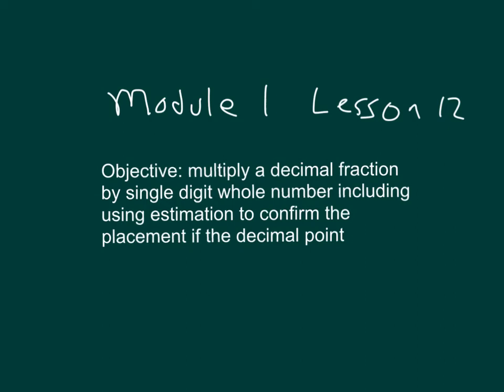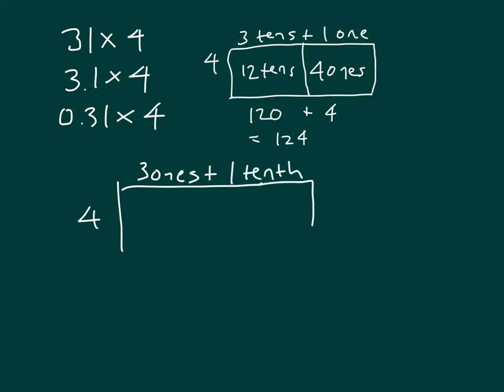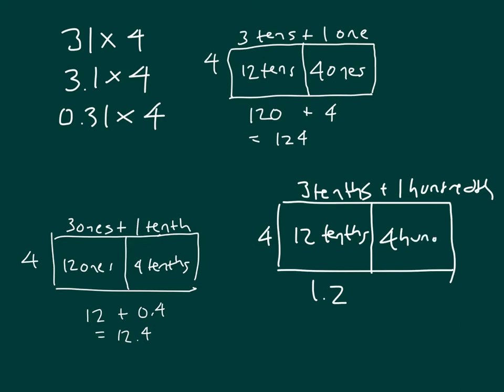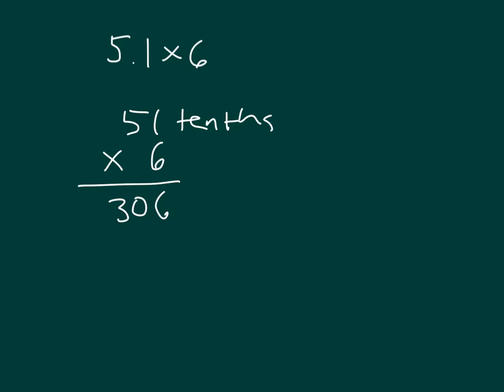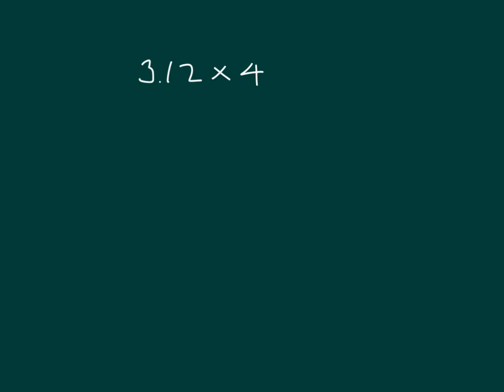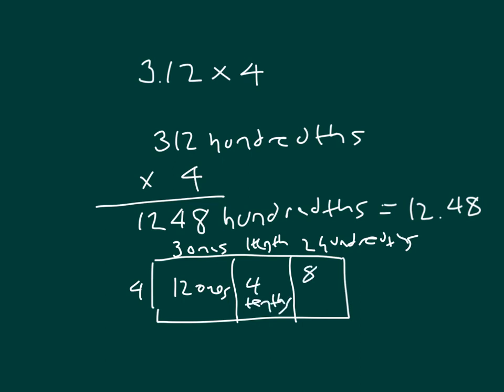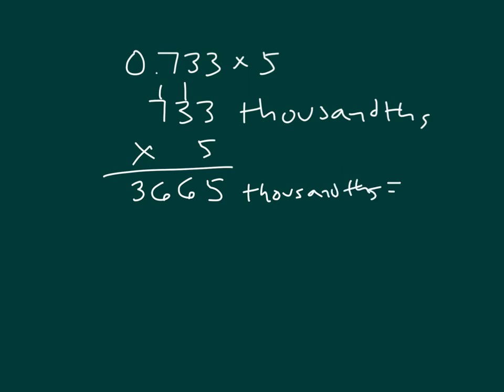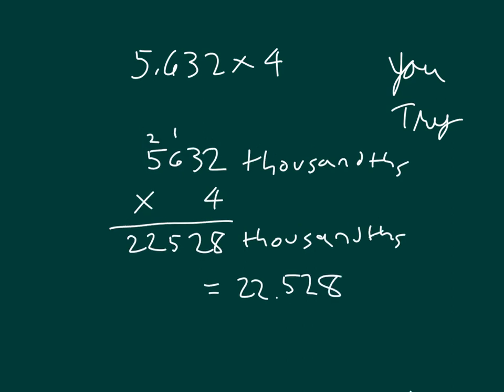Engage NY Grade 5 Module 1 Lesson 12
Muktiply a decimal fraction by a whole number,